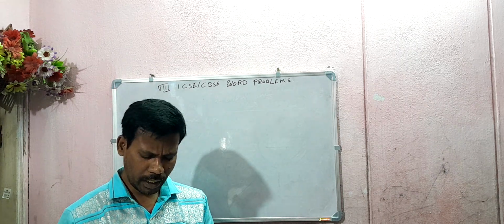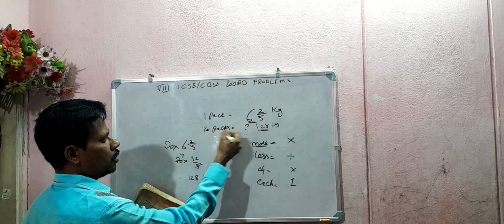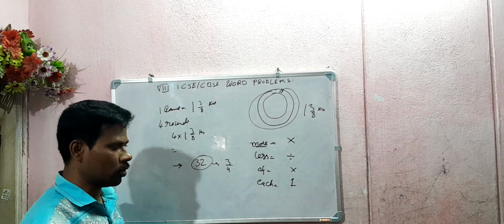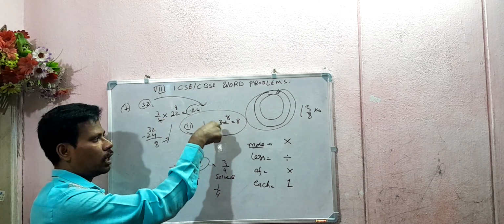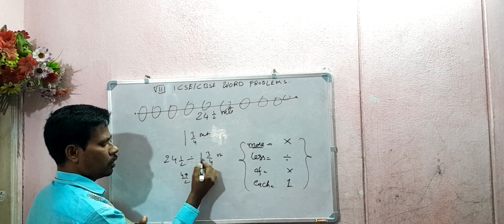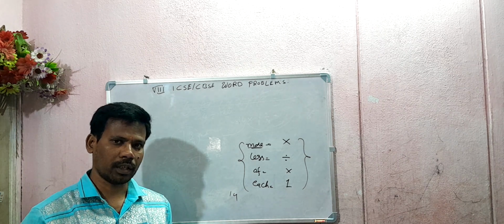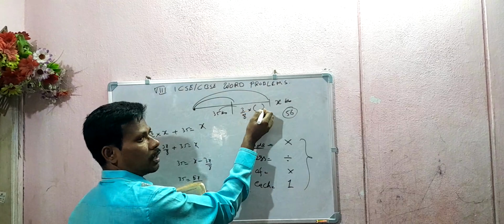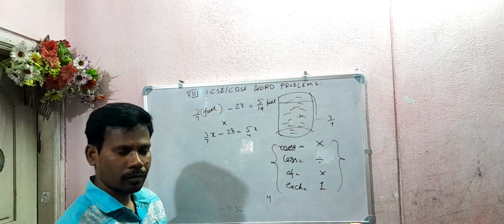VII AND VIII STATE CBSE ICSE -- SIMPLE WORD PROBLEMS ON FRACTIONS